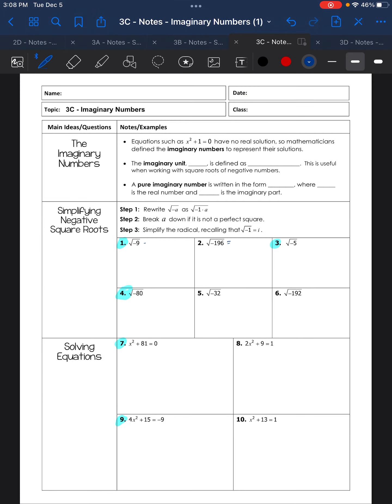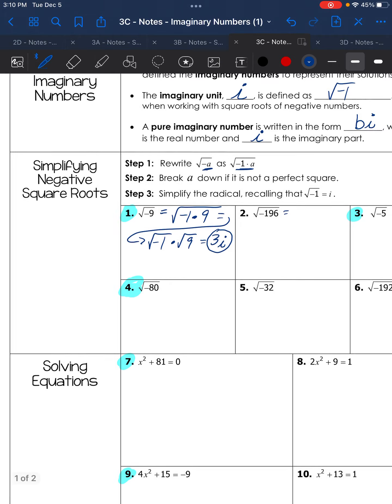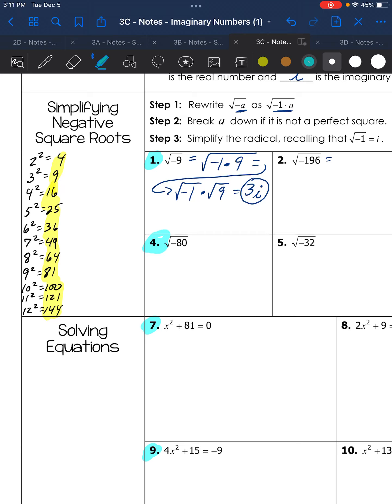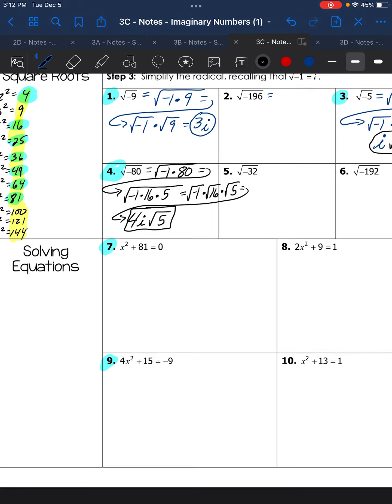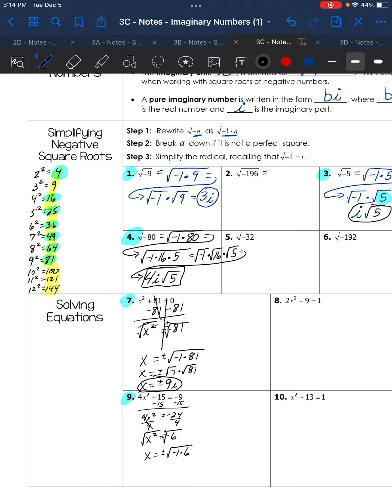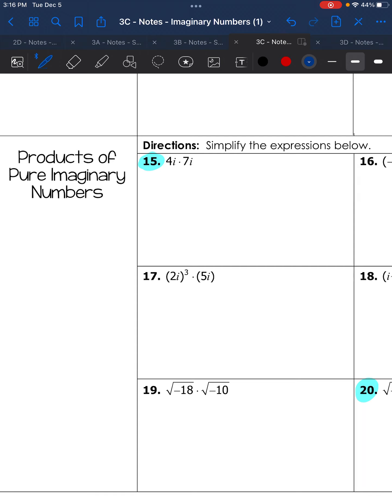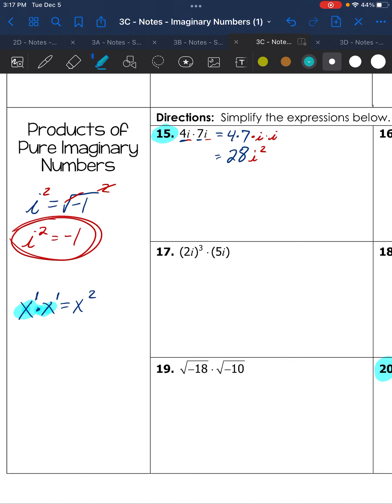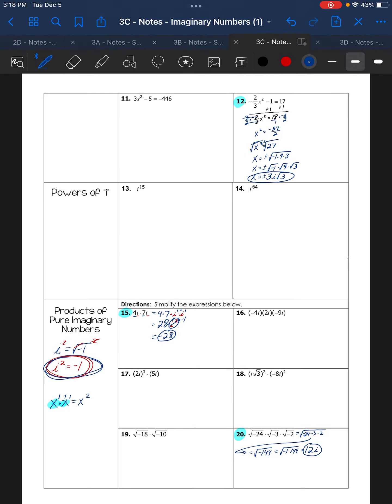3c notes on imaginary numbers